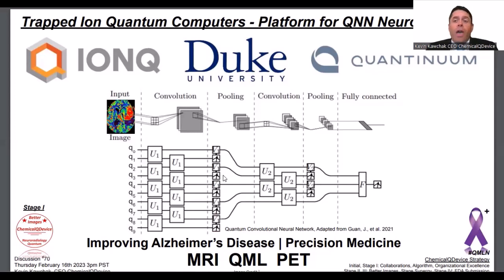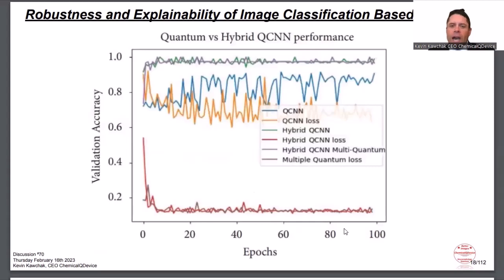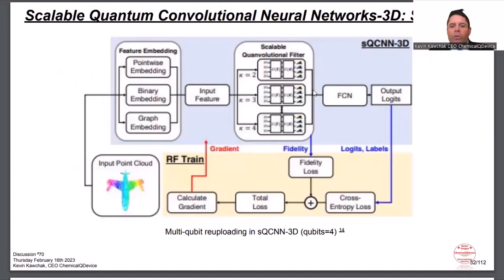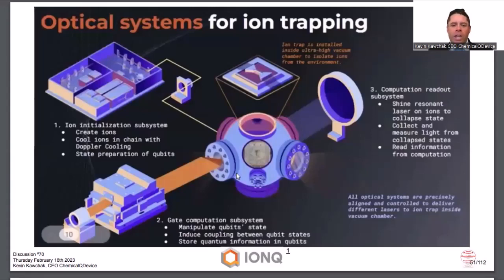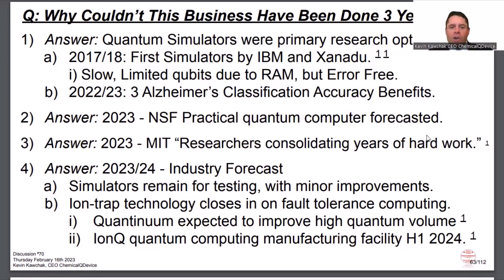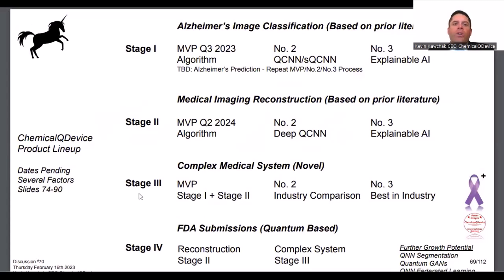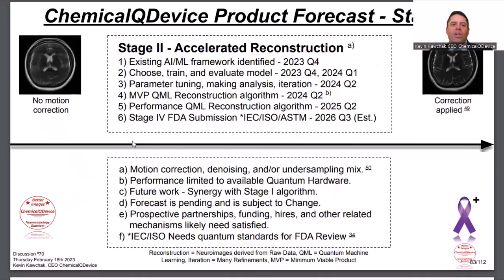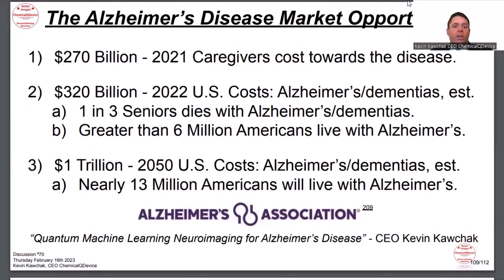Trapped Ion Quantum Computers - Platform for QNN Neuroradiology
Trapped Ion quantum computers have emerged as a leading hardware candidate due to their quantum bit coherence, all to all qubit connectivity, and prospective advantages in medical radiology. (1-3)

The American Physical Society (APS) March 2023 meeting features several organizations utilizing the technology:
(4) IonQ, M64.00003 : Machine Learning for Image Classification on a Trapped Ion Quantum Computer
(5) Duke University, B67.00001 : Next generation universal trapped-ion quantum computing system
(6) Quantinuum, Y69.00005 : Experimental Quantum Error Correction on Quantinuum Ion Trap

Here, CEO Kevin Kawchak will provide analysis of three papers influential toward Ion Trap being utilized for Neuroradiology:
"Strategies for practical advantage of fault-tolerant circuit design in noisy trapped-ion quantum computers" Heuben, S., et al., arXiv. 2023
"Robustness and Explainability of Image Classification Based on QCNN" Chen, G., et al. Quantum Engineering. 2023
"A Fully Connected Quantum Convolutional Neural Network for Classifying Ischemic Cardiopathy" Ullah, U., et al., IEEE Access. 2022.

AWS: The hardware technology "uses perfect atomic qubits drawn from nature, suspended in a vacuum and connected by lasers, eliminating the need to manufacture or fine-tune the qubits synthetically." (7)

American Physical Society (APS Physics), IonQ, Duke University, Quantinuum, arxiv, Amazon Web Services (AWS), American Society of Neuroradiology, American Journal of Neuroradiology, Applied Radiology

Sincerely,
CEO Kevin Kawchak
ChemicalQDevice
Alzheimer's/Quantum